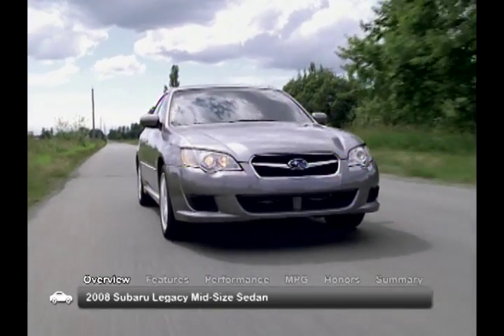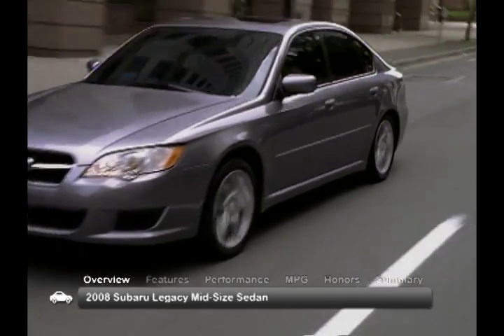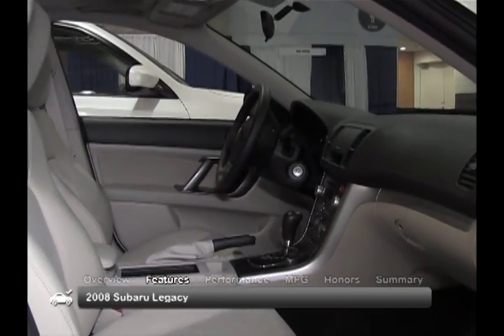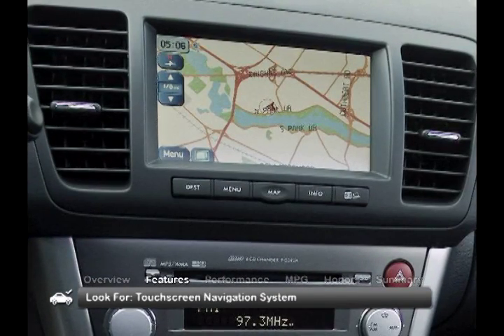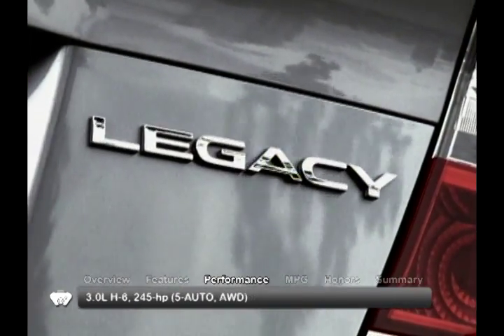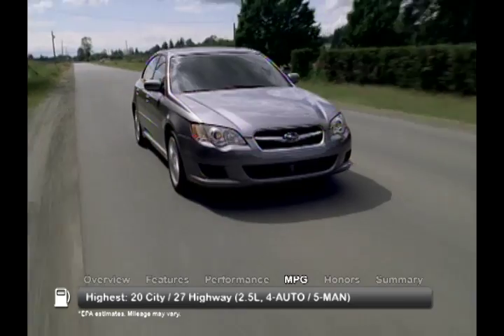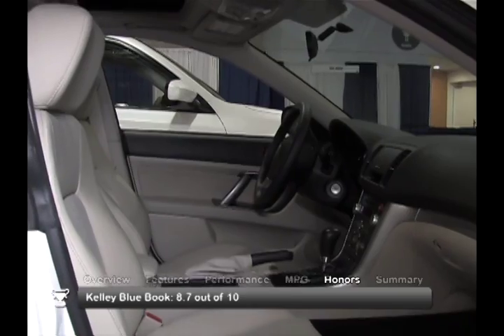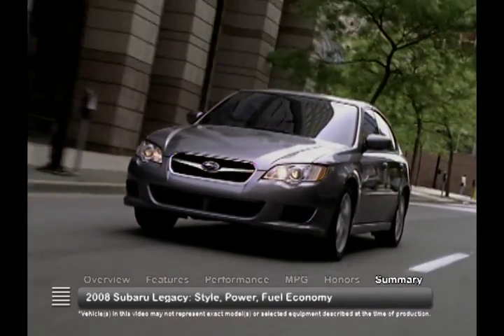2008 Subaru Legacy Used Car Report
The 2008 Subaru Legacy pleases your sports car desire and family with its athletic styling, impressive performance and spacious interior.